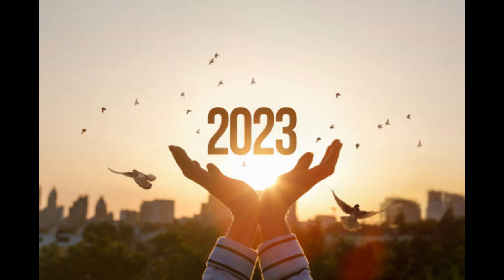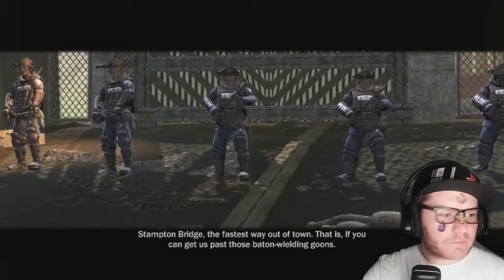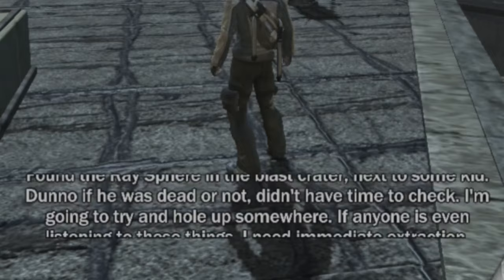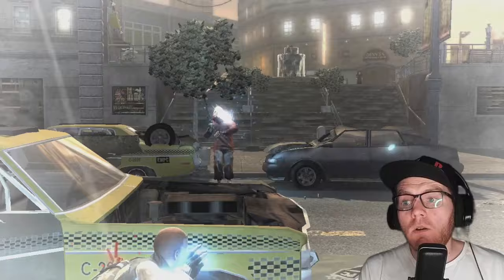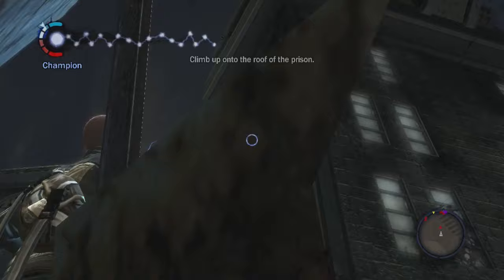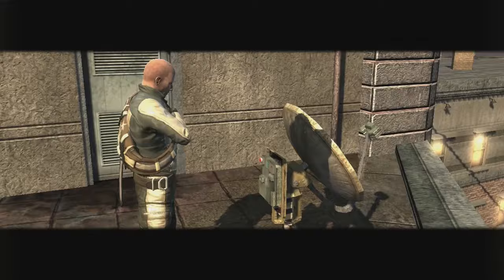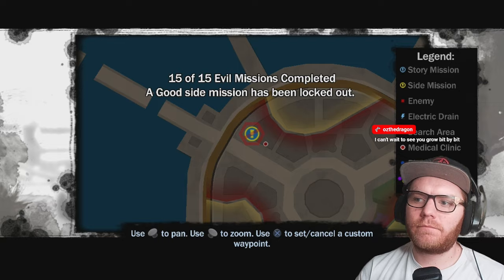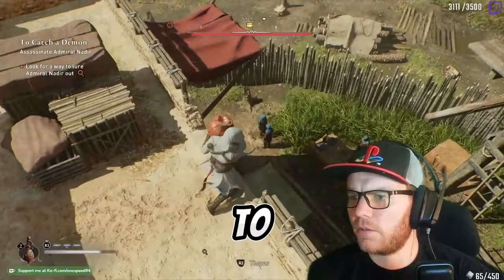I PLATINUM’D the Darkest Superhero game ever & It made me question everything !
I earnt the platinum trophy for the darkest superhero game Ive ever played. INFAMOUS. Released in 2009 I finally got to experience this epic series in 2024 Thanks to my goals for YouTube & I LOVED it!

Did you platinum it too?
Which was your favourite in the series?

Taking roughly 35 hours I struggled a lot with the hard, evil playthrough but many of the power ups helped massively with beating the bosses. The final boss was BRUTAL but so much fun!

What games are you excited to see on the channel next?
Which is your favourite game in the series?

Check out this ICONIC DARK Star Wars Game that made me love Star Wars again! Ubisoft games:

GAME INFO
Name: Infamous
Developer: Sucker Punch Productions
Publisher: SIE
Platform(s): PlayStation 3
Release Date: May 2009

00:00:00 - 00:01:04 - Intro
00:01:04 - 00:24:14 - Good playthrough
00:24:15 - 00:25:14 - Summary of 1st playthrough
00:25:15 - 00:27:32 - Evil playthrough
00:27:33 - 00:28:42 - Clean Up & Platinum
00:28:43 - 00:29:27 - Outro